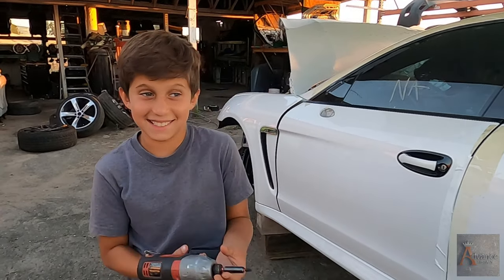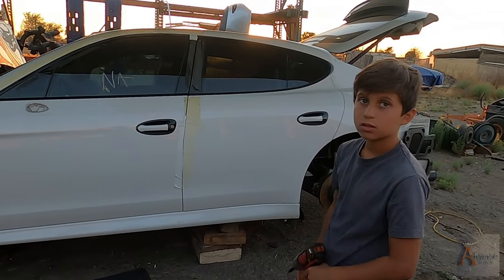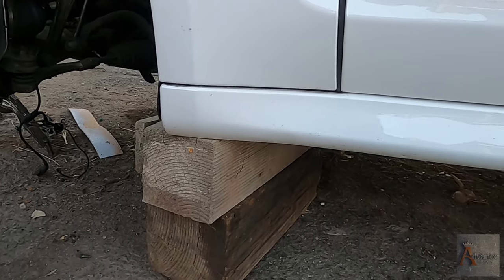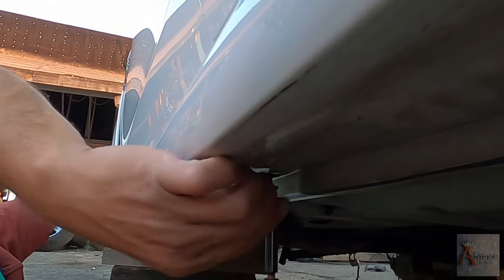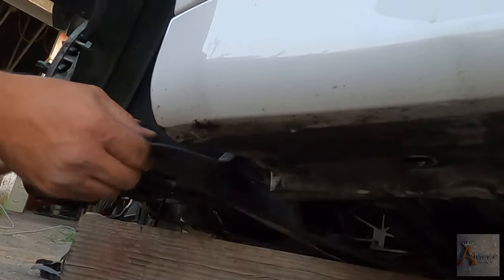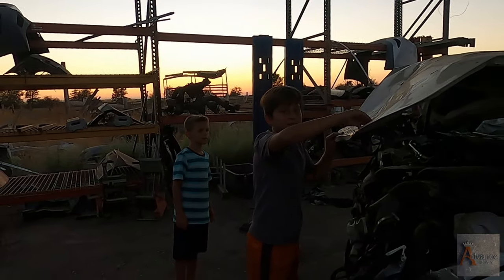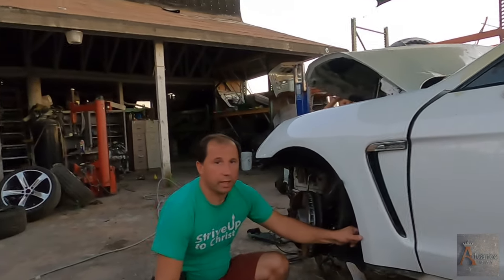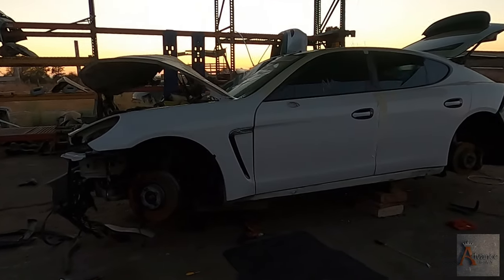My 10 Year Old Son Taking Apart a Porsche Panamera. How to Remove Side Rocker Molding.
In this episode, I am teaching my ten-year-old son how to replace or remove the side skirt, rocker molding of a Porsche Panamera 4S.

2011 Porsche Panamera 4S Parts For Sale.